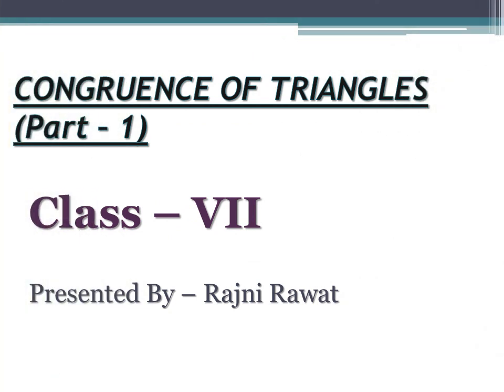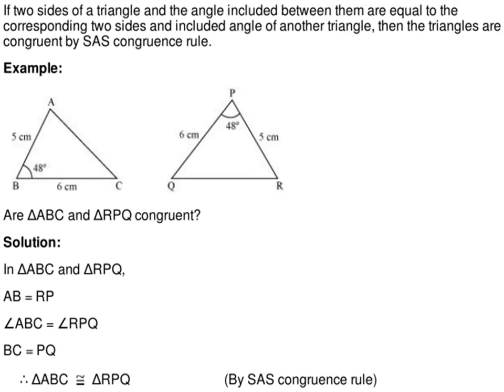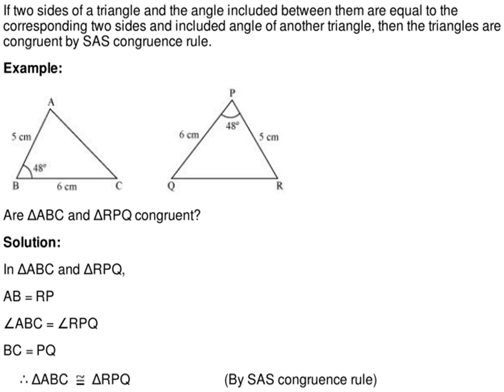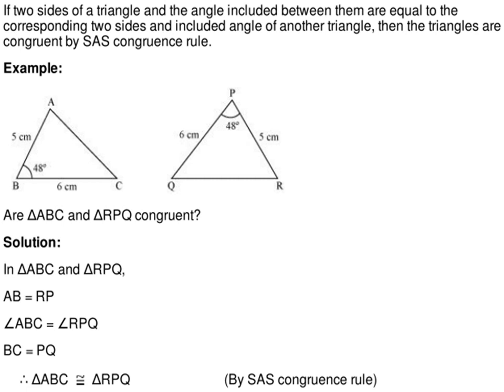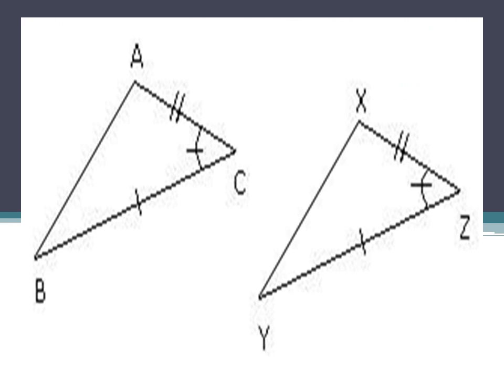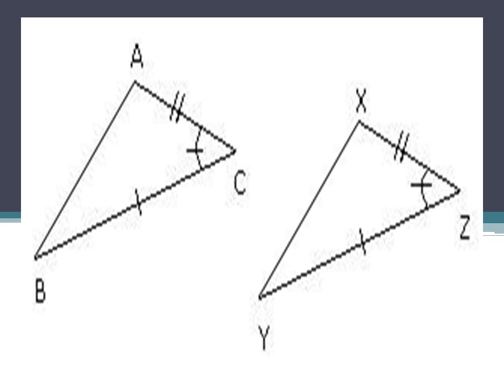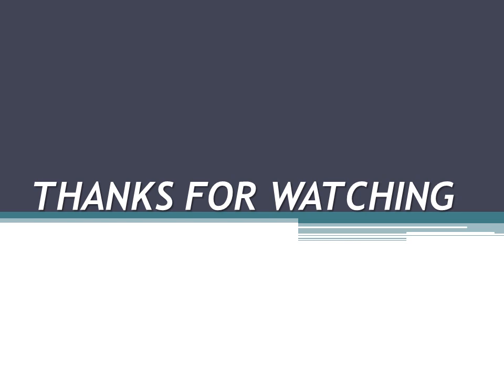CLASS- VII, SUBJECT- MATHS, TOPIC- Congruence of triangles (Part-1) , RAWAL PUBLIC SCHOOL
In this video, the students will learn about SAS congruence rule.